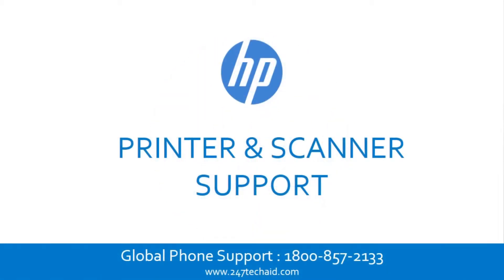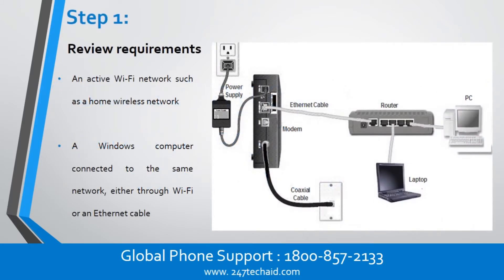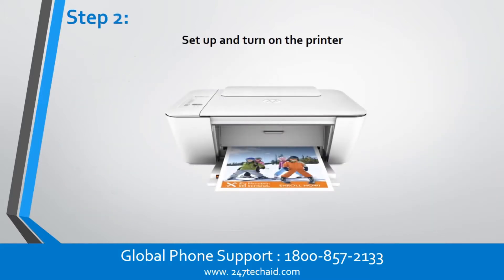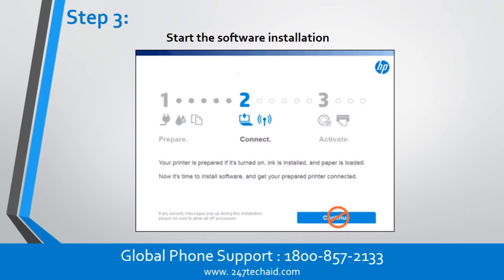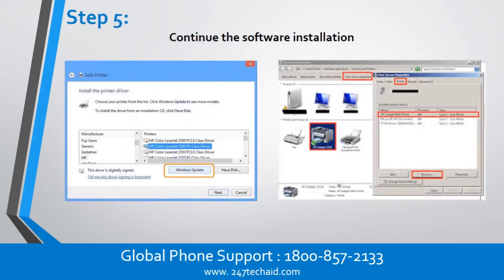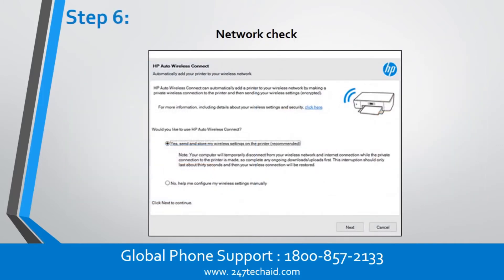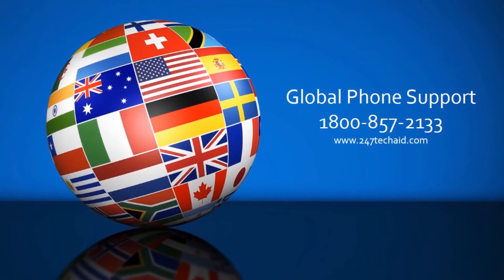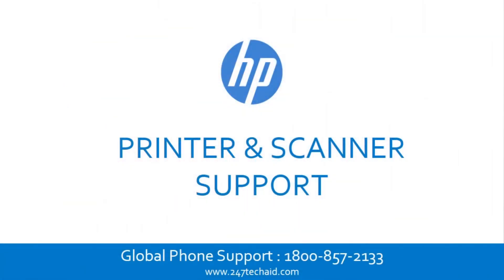How to Connect HP Deskjet 2500 Series to Wireless Network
connect hp deskjet 2540,solution found,talktalk,hp,deskjet,2500 series,connect hp printers deskjet 2540 series to wifi,How to Connect HP Deskjet 2540 to Wireless,(123 hp com setup) (123hpcom), 2500 series,